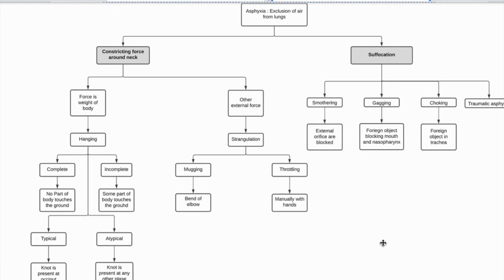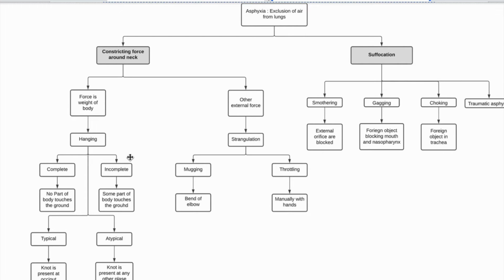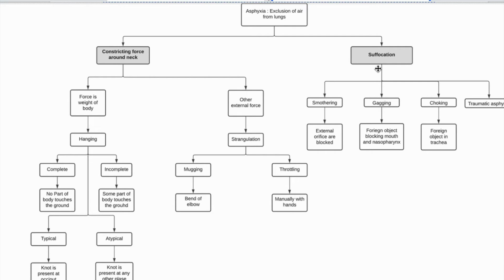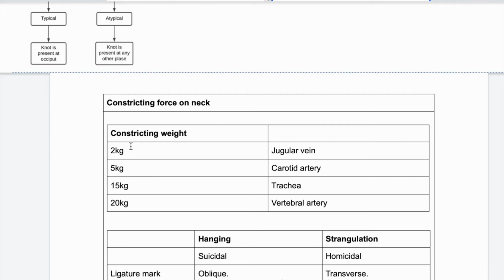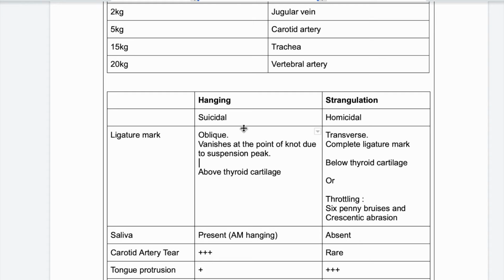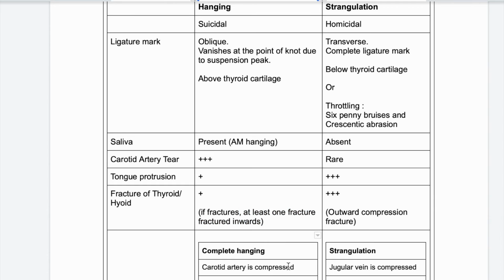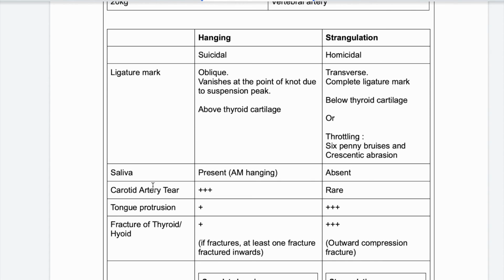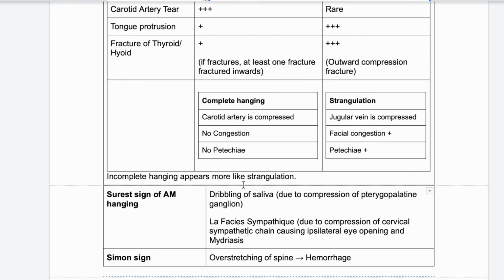Constricting force on the Neck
Discuss forensic science of strangulation and hanging, and the difference between the two.